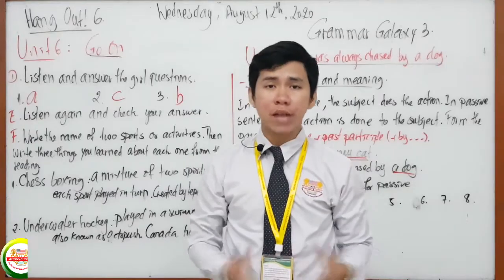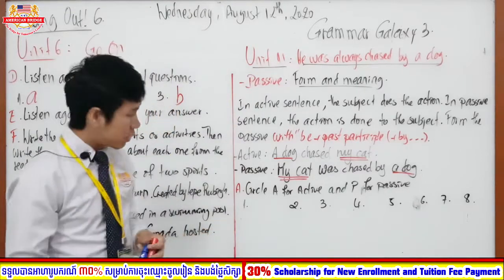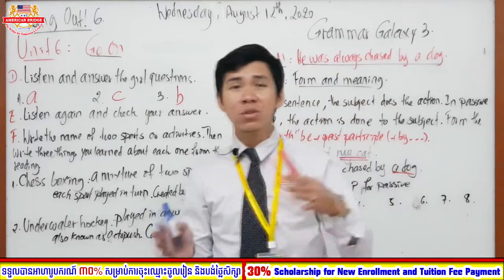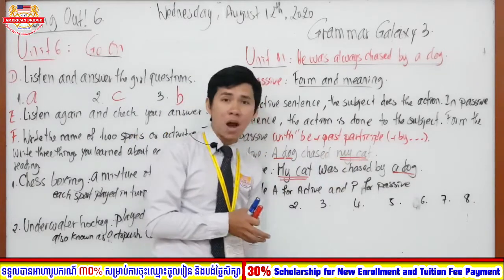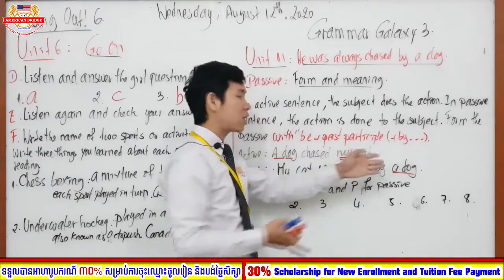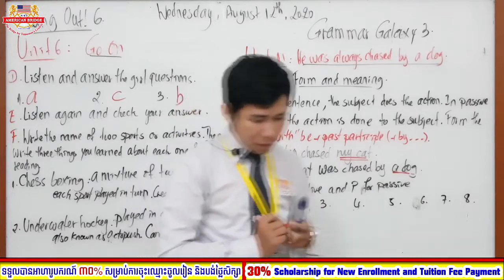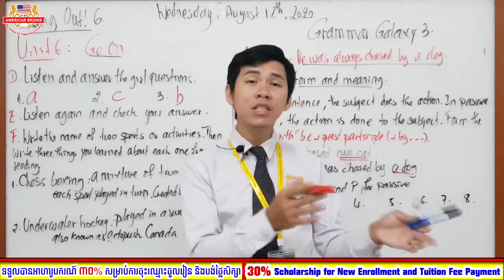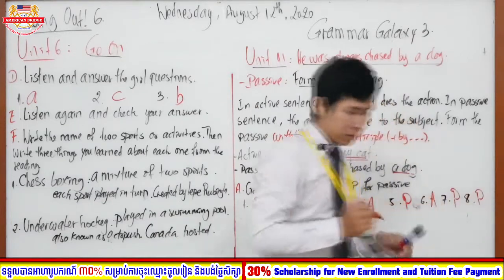Level 6A/Wednesday, August 12, 2020/Grammar Galaxy 3/Unit 11: He was chased by a dog/Page: 50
Level 6A
Subject: Grammar Galaxy 3
Unit 11: He was chased by a dog
Page: 50
Instructed by: CHY Senghoem